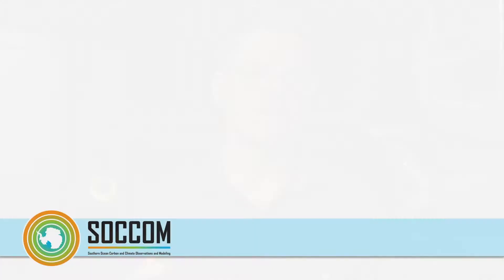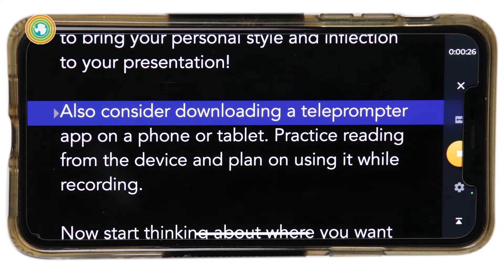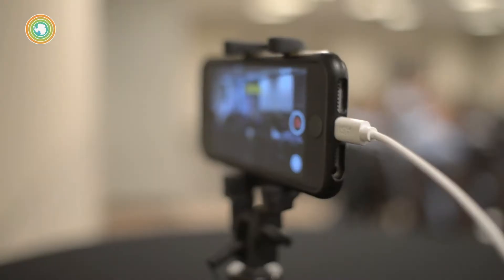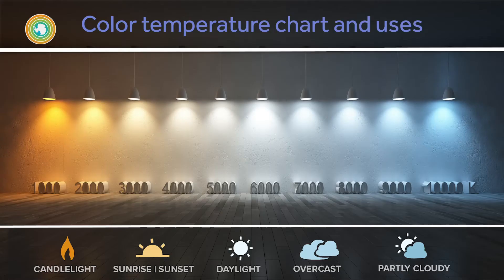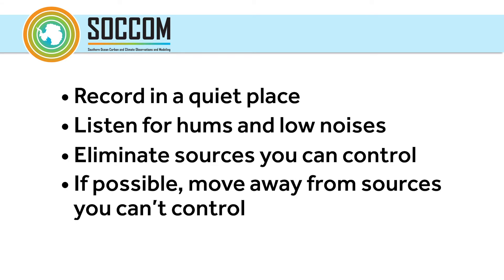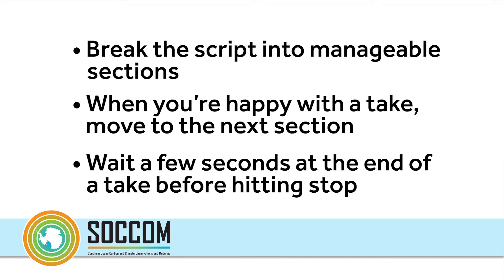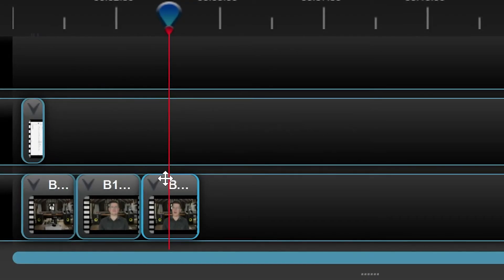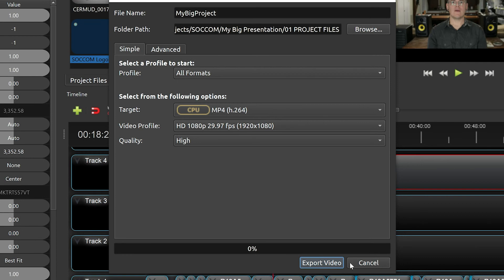How to make a scientific video abstract for your research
A video abstract is a short-form multimedia video intended to highlight key findings of published scientific research and increase the visibility of that research by engaging a wider audience. In this video, Ted Blanco, a video producer and editor working with SOCCOM, describes how to craft a video abstract from pre-production to shooting and editing.

Presented and produced by Ted Blanco Productions